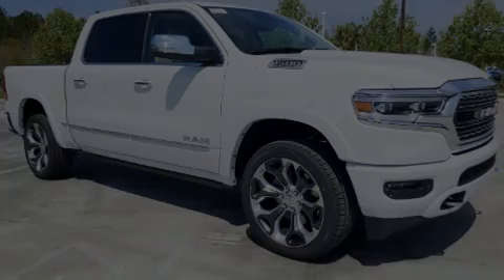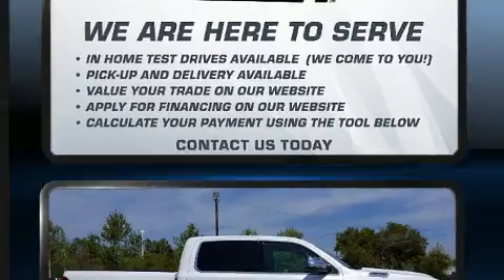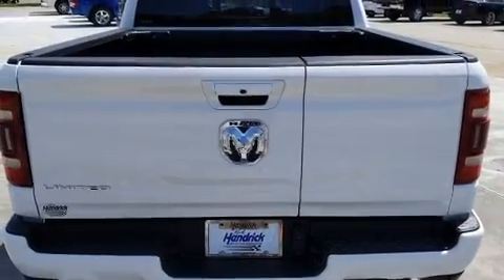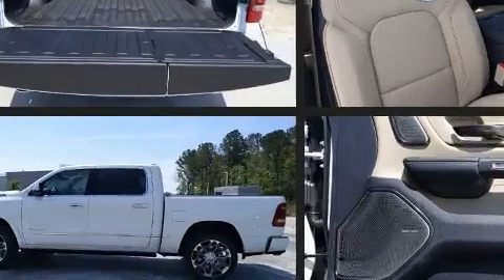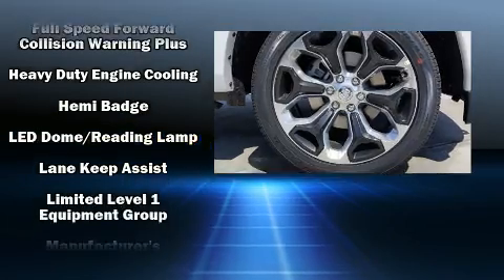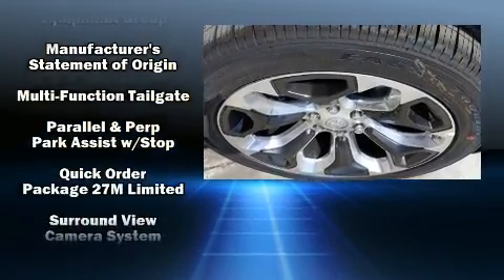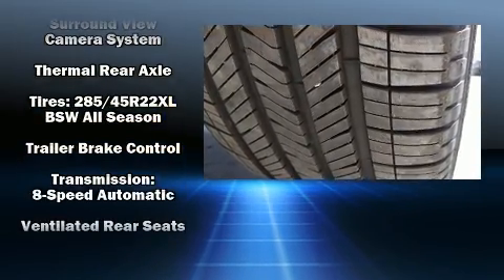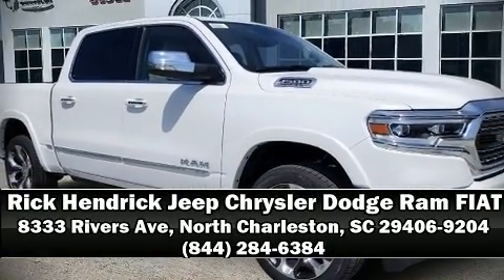2020 Ram 1500 LIMITED CREW CAB 4X2 5'7 BOX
Outstanding design defines the 2020 Ram 1500 This 4 door, 5 passenger truck offers the latest in technological innovation and style. Under the hood you'll find an 8 cylinder engine with more than 350 horsepower, and load leveling rear suspension maintains a comfortable ride. Well tuned suspension and stability control deliver a spirited, yet composed, ride and drive A wealth of standard features means that you no longer have to sacrifice. Such as cruise control, voice activated navigation, a built-in garage door transmitter, a trip computer, lane departure warning, a trailer hitch, a bedliner, and remote keyless entry. Features such as automatic climate control and leather upholstery prove that economical transportation does not need to be sparsely equipped. Power adjustable pedals allow the driver to optimize his or her driving position, enhancing visibility, comfort and safety. Rear passengers enjoy the seat heating functionality, keeping them warm during the winter months. For drivers who enjoy the natural environment, a power moon roof allows an infusion of fresh air. Audio features include an AM/FM radio, steering wheel mounted audio controls, and 19 speakers, providing excellent sound throughout the cabin. Passengers are protected by various safety and security features, including: dual front impact airbags with occupant sensing airbag, head curtain airbags, traction control, brake assist, ignition disabling, an emergency communication system, and 4 wheel disc brakes with ABS. You'll never lose visibility with rain sensing wipers, which activate automatically when the drops start to fall. Our experienced sales staff is eager to share its knowledge and enthusiasm with you. They'll work with you to find the right vehicle at a price you can afford. Come on in and take a test drive!